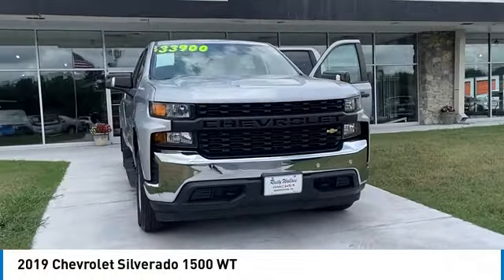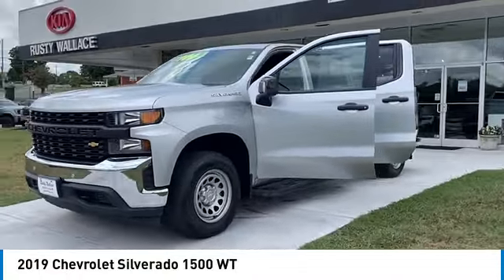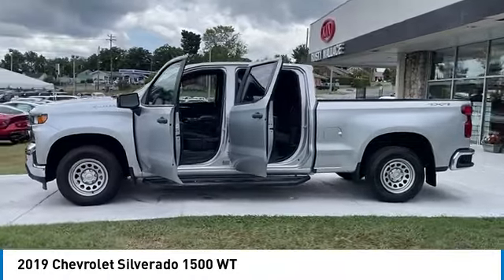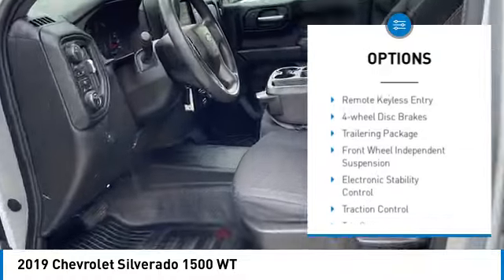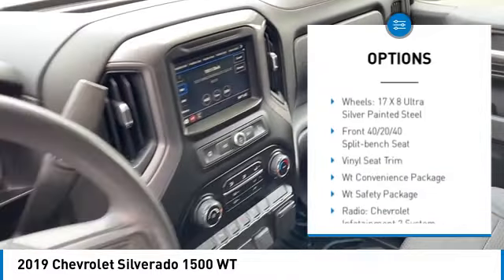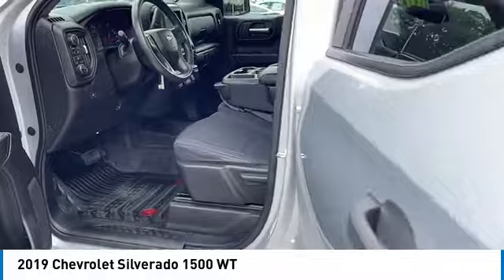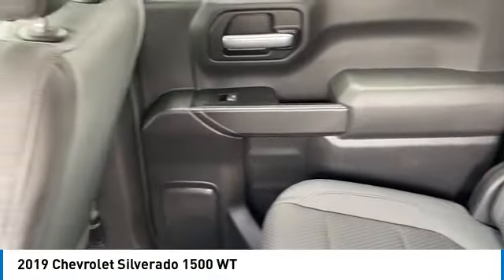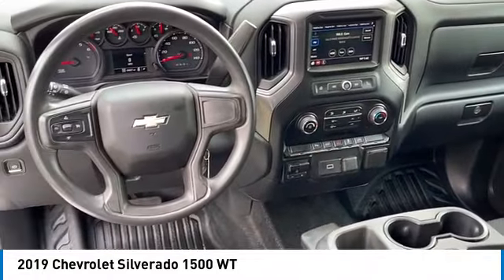2019 Chevrolet Silverado 1500 Used • Rusty Wallace Auto • Morristown, TN • A1952A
2019 Chevrolet Silverado 1500 WT

Don't miss this 2019 Chevrolet Silverado 1500. It's equipped with great features. You'll want to take this truck home. Make a great choice today.